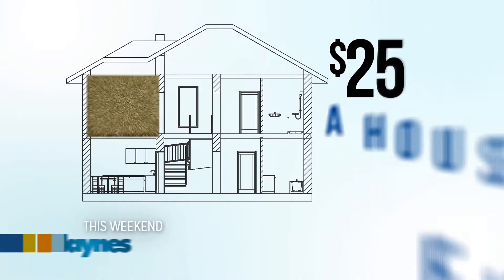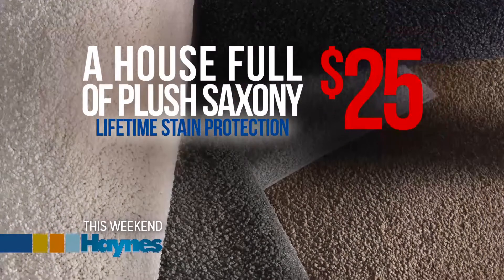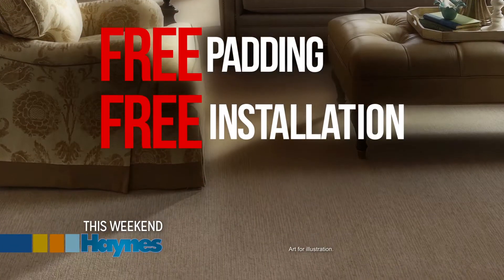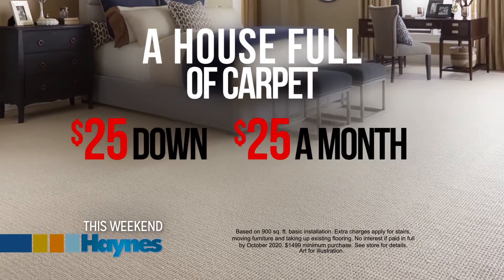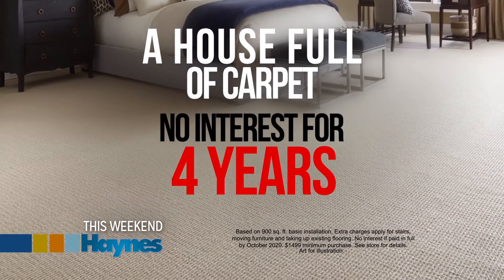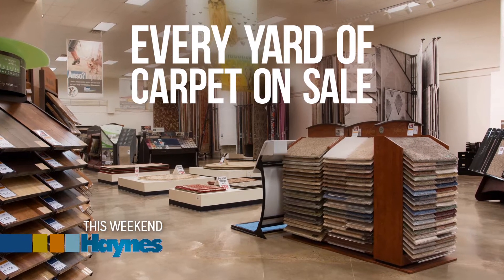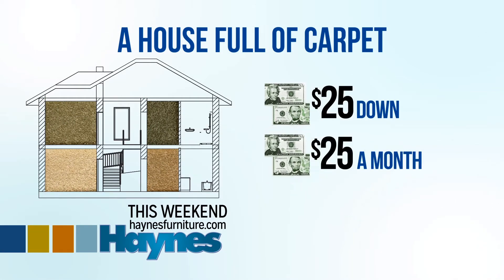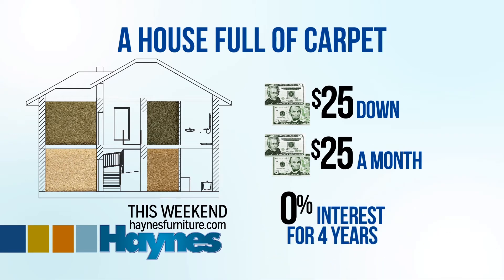Get An Entire House of Carpet For $25!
Do you have 25 dollars?  Then you can have an entire house full of carpet from Haynes.  A house full of plush Saxony carpet with lifetime stain protection.  Plus the padding is free.  Installation is free.  A house full of carpet for 25 dollars down.  25 dollars a month.  And no interest for 4 years.  With every yard of carpet on sale, you get the most powerful offer we’ve ever made.  An entire houseful of carpet, pad and installation.  25 dollars down.  25 bucks a month. Zero interest.  This weekend at Haynes.